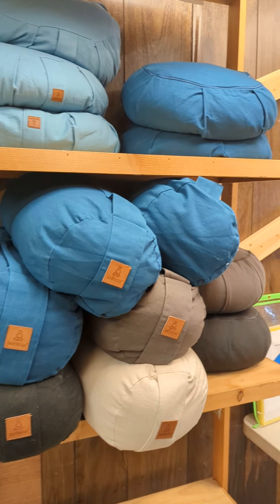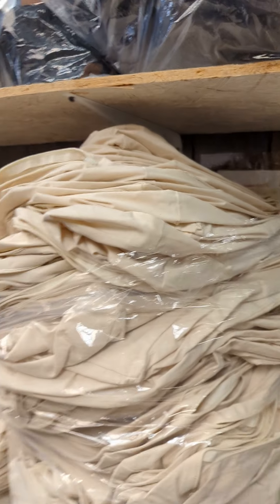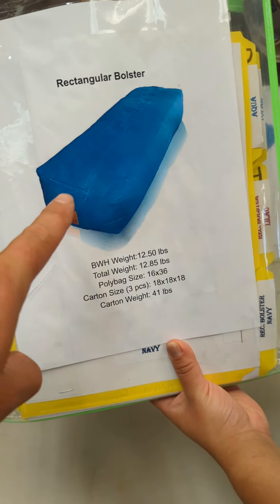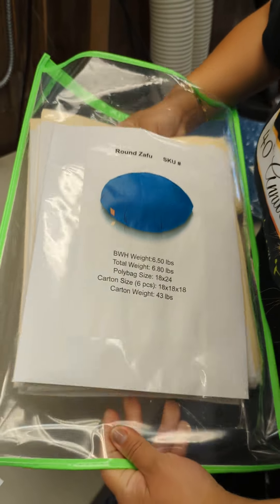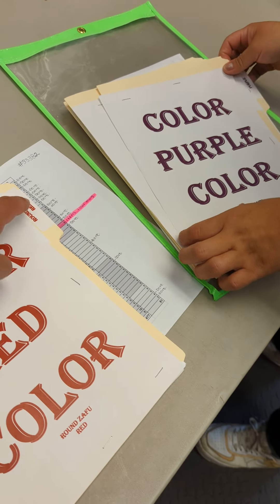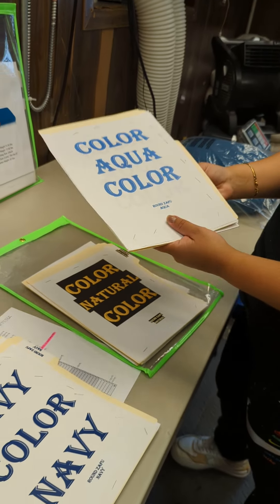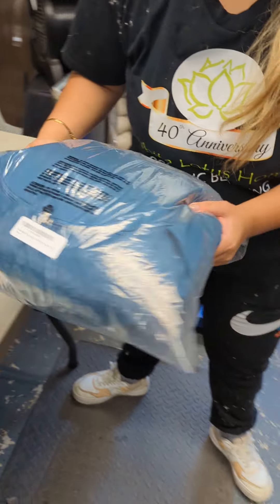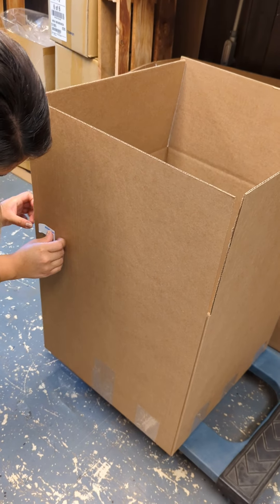New SOYS Process to reduce human error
white Lotus Home